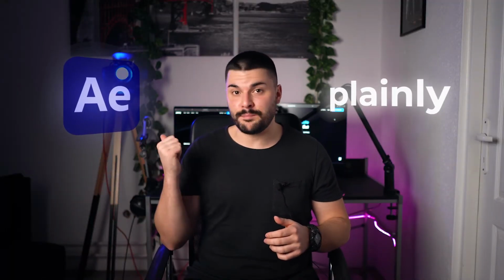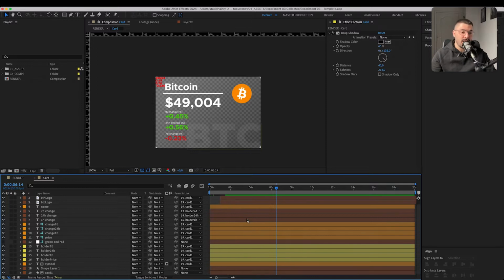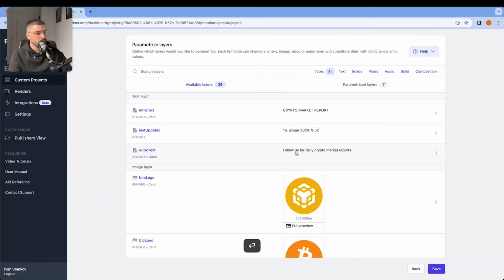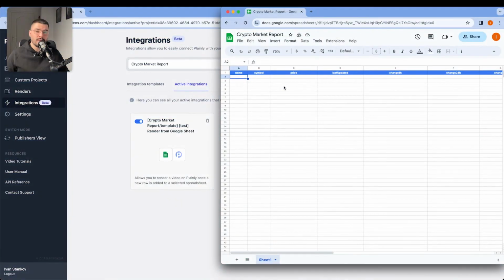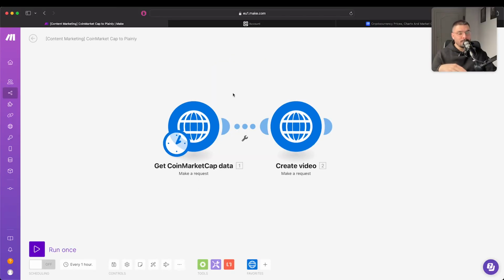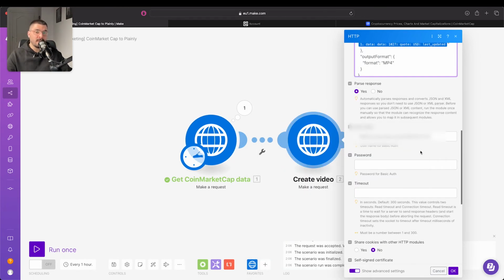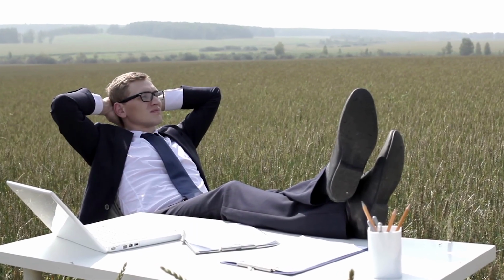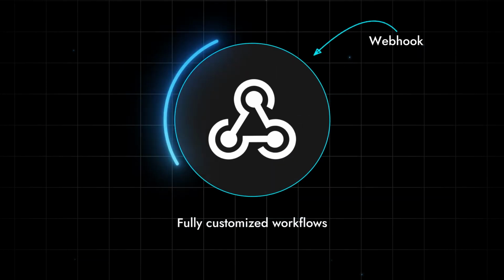Automate Your Crypto Market Report Videos with After Effects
Summary ⤵️
This video is about automating crypto market report videos using After Effects and Plainly. The full data-driven video creation workflow: building the template, uploading it to Plainly, and choosing between CSV batch rendering or the Plainly API to generate videos automatically. Finished videos land straight in Google Drive, Dropbox, or even YouTube. Whether you're creating crypto market updates, stock motion graphics, or any other data-driven video content at scale, the same process applies.

Chapters
0:00 Intro
0:12 Why Crypto Report Videos?
0:48 Workflow Breakdown
1:26 Step 1: Creating a Template in After Effects
2:28 Step 2: Plainly Set Up
3:16 Rendering from Google Sheets (Plainly Integration)
5:02 API Solution (in Make)
7:11 Output (Plainly Integration)
8:21 Outro